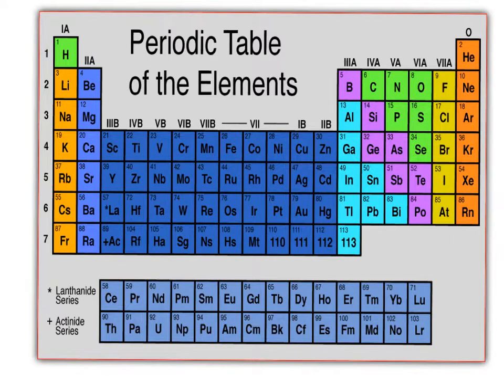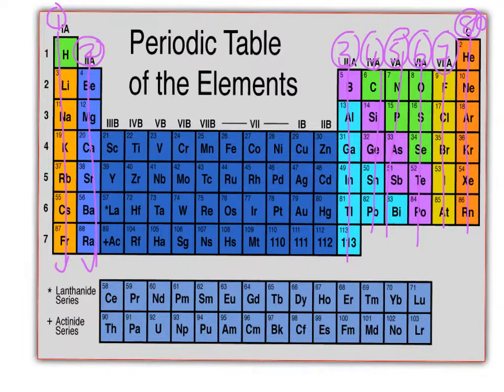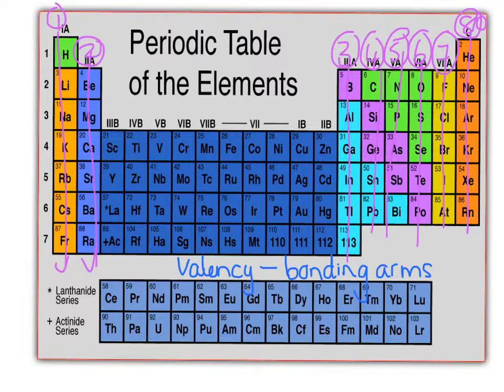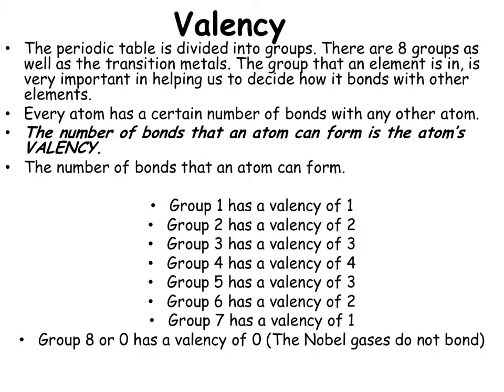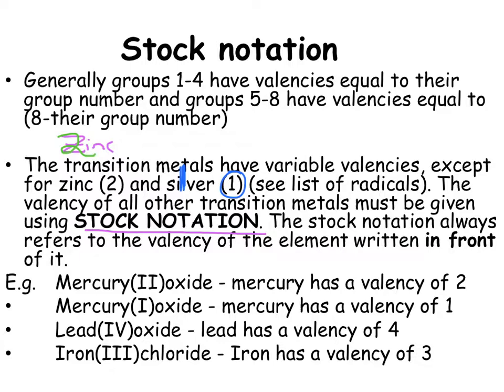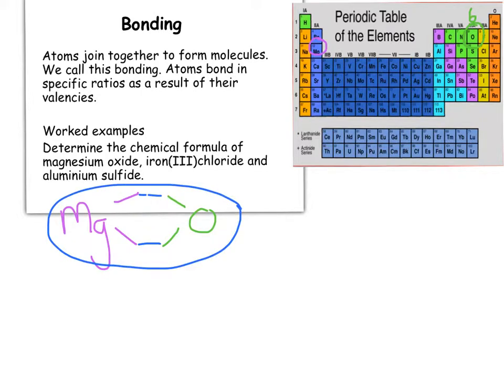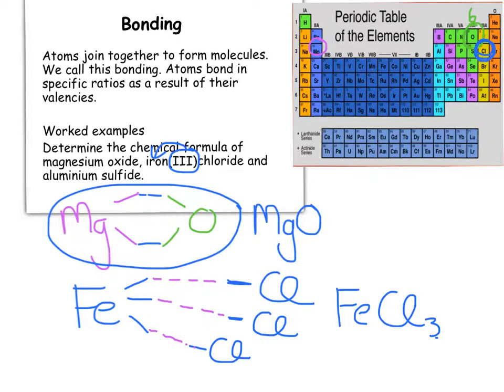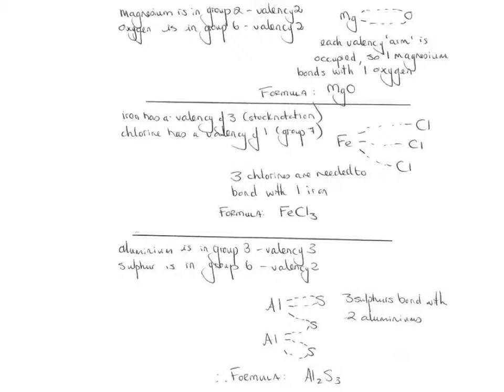2.4.3 Valency and Writing formulae